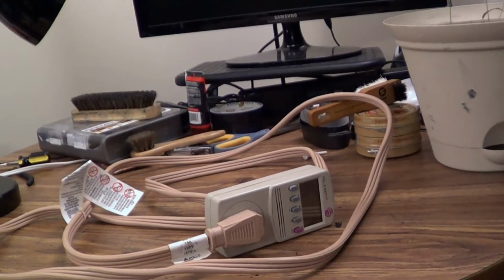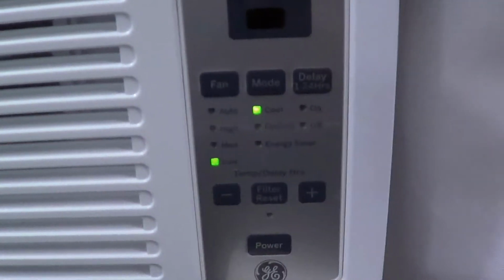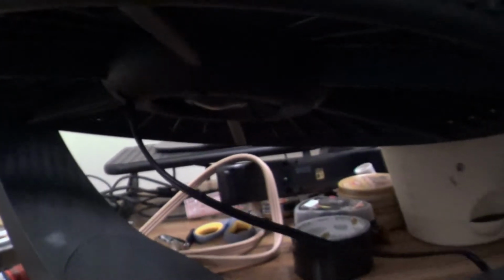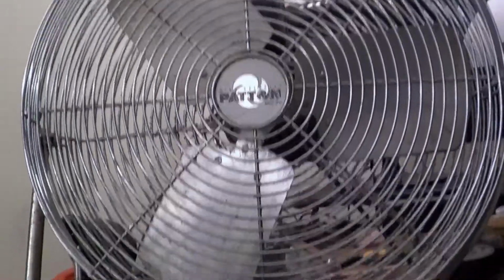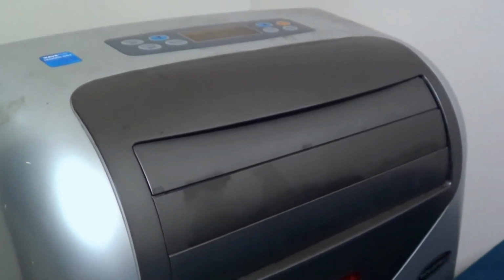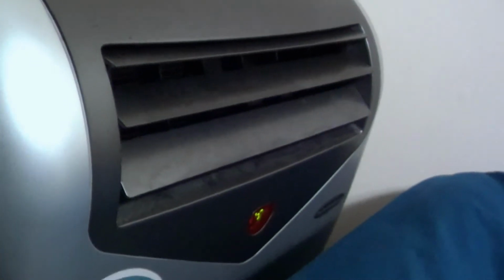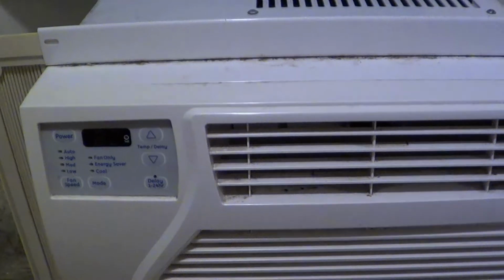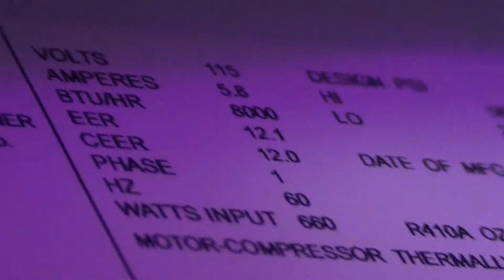The Summer 2019 Kill-A-Watt Fan Tour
Wonder if this'll get demonetized because I didn't just call it a wattmeter and the K-word's part of the brand name.  :-)  I've had the thing since 2012, way before YouTube's paranoia.  :-)